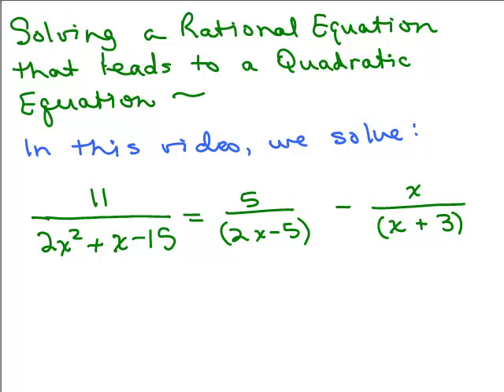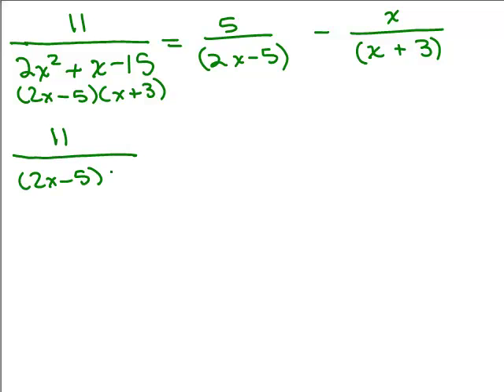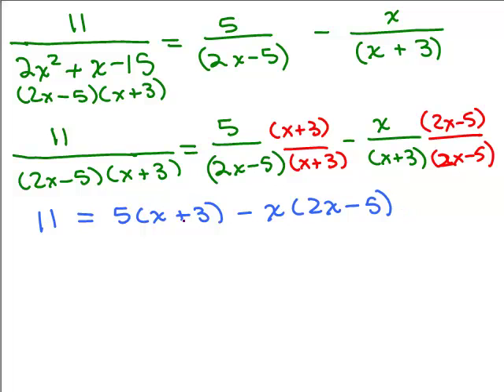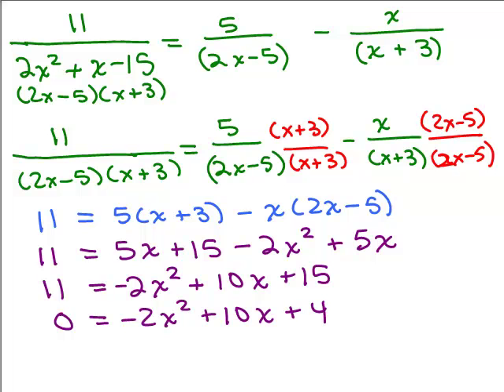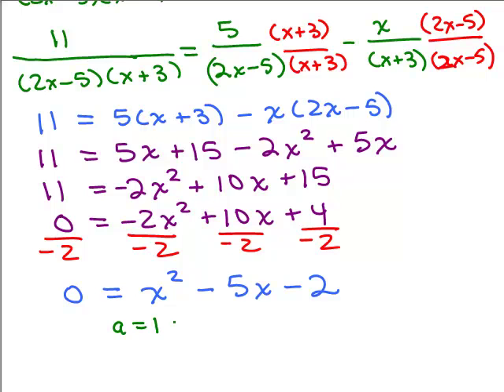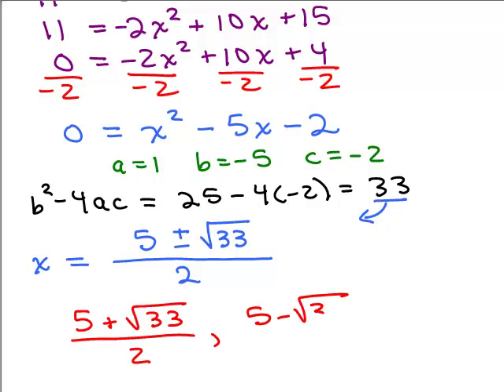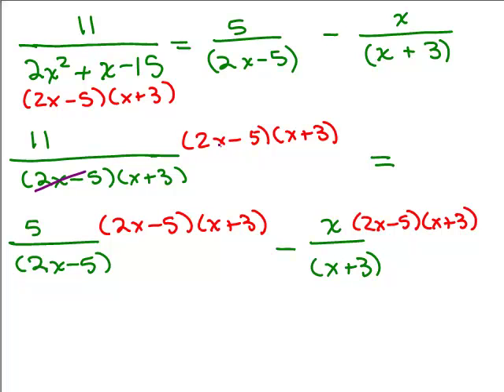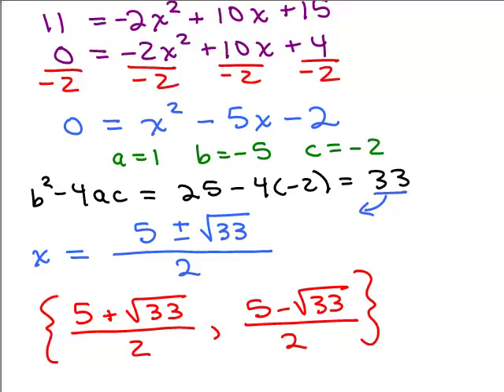Solving Rational Equation to Quadratic 2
Example of solving a Rational Equation that becomes a quadratic equation. Youtube videos by Julie Harland are organized